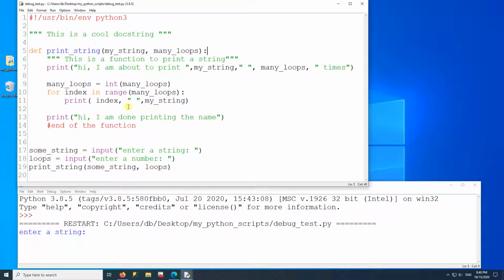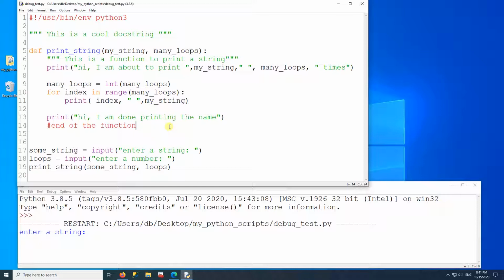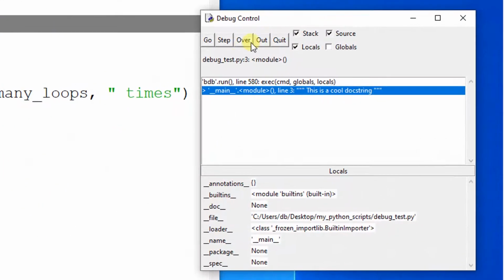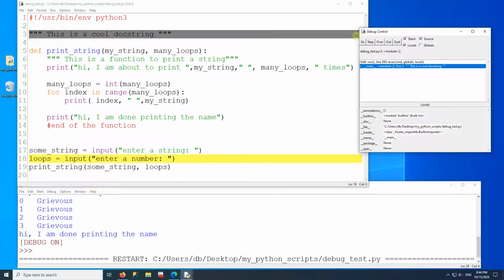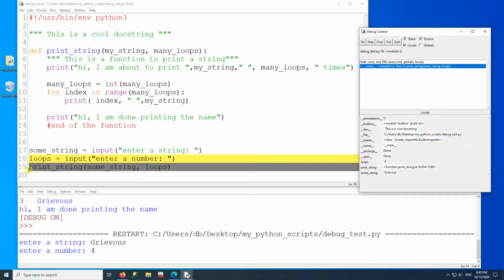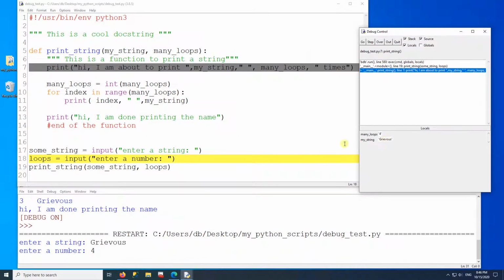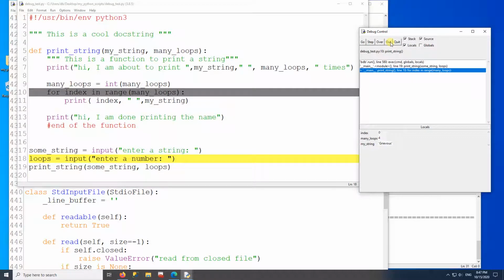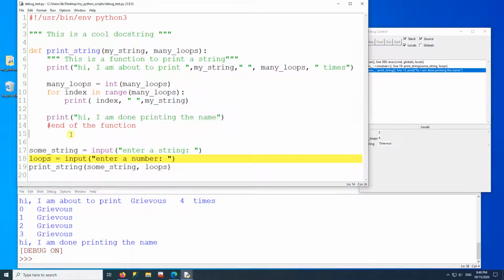Python Tutorial - Part 14 debugger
I will make a video about it if it's something that can be relevant for many people